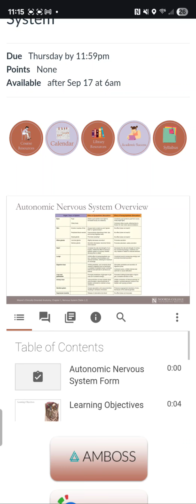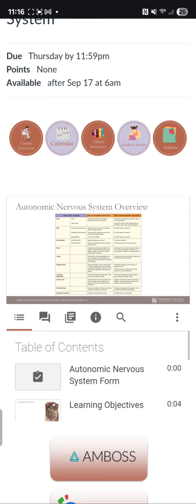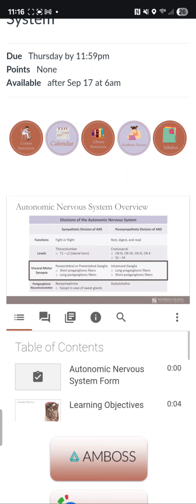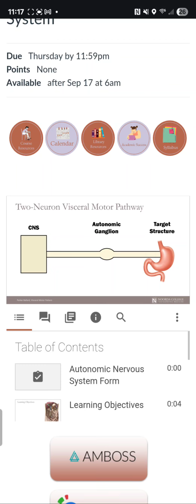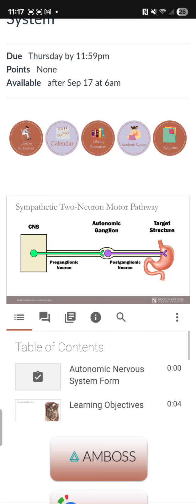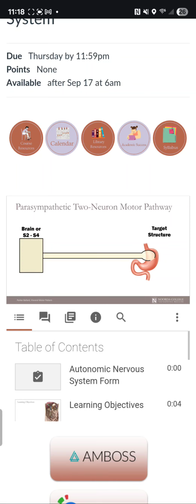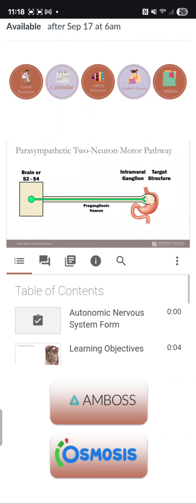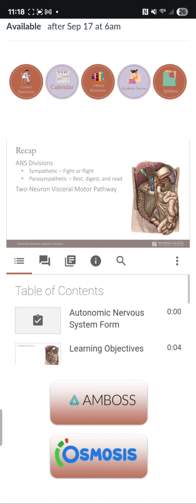Anatomy - Autonomic Nervous System